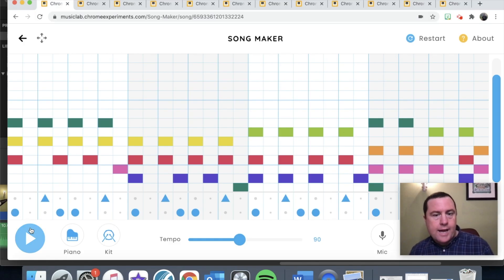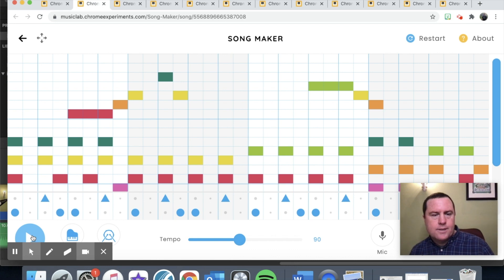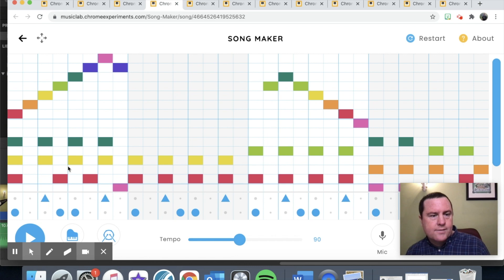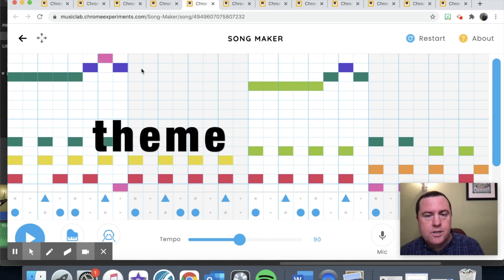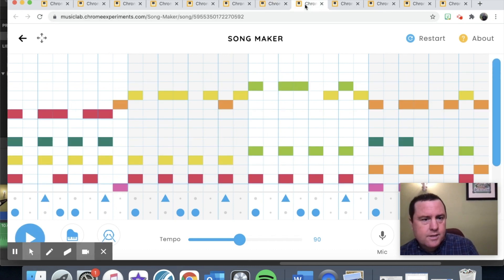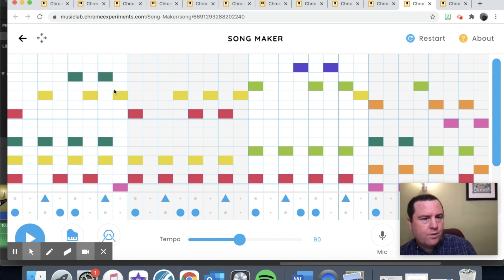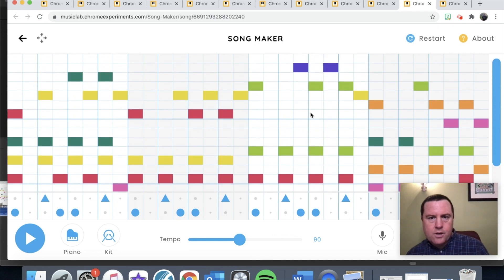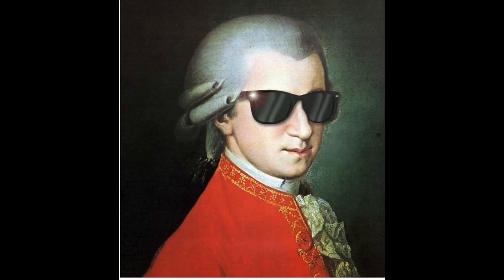2.5.21 Activity 3